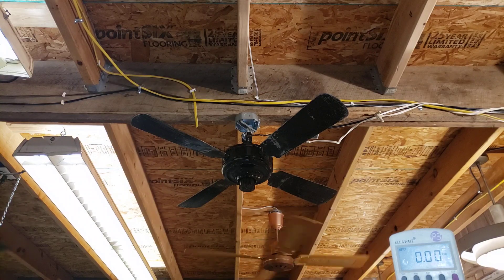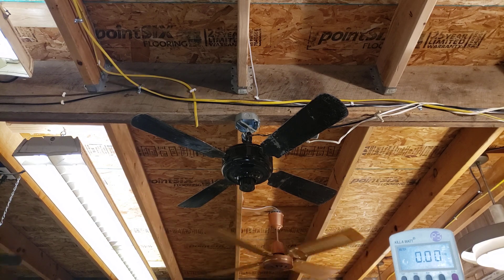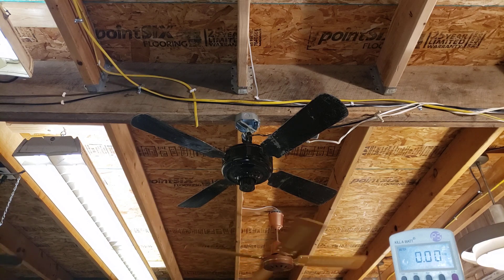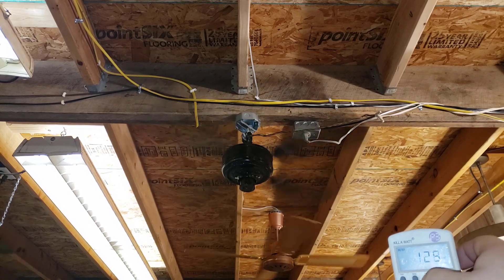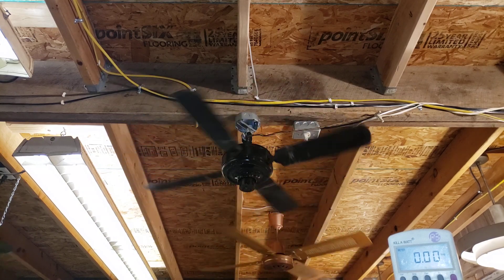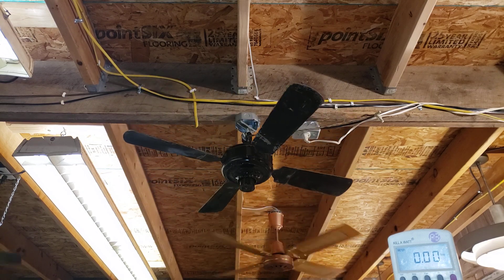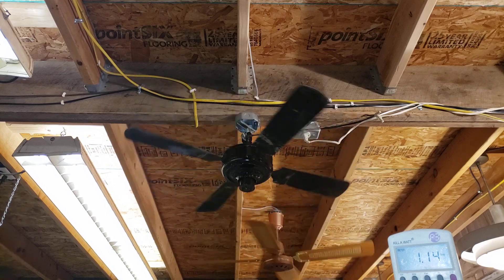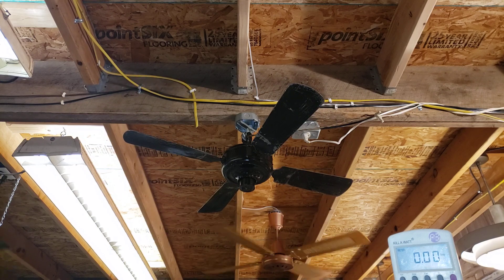Westinghouse Mini Sidewinder Antique Ceiling Fan 36"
. Tested first in series with a light, then with a series of controls and the amp meter.